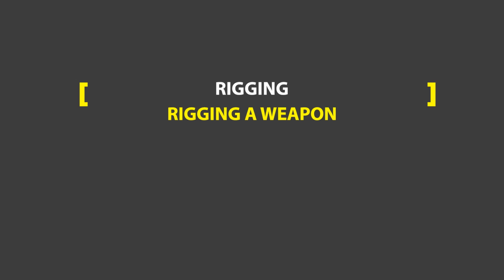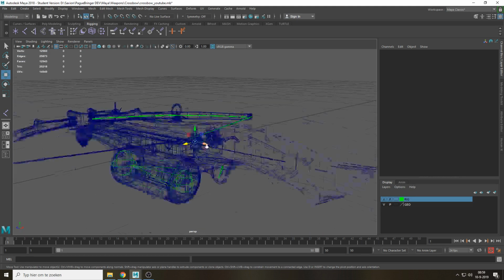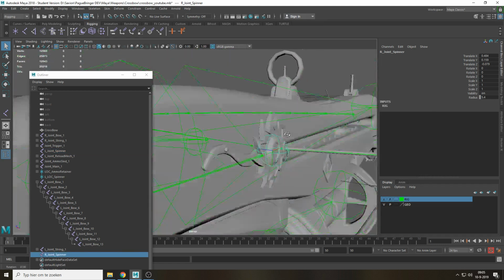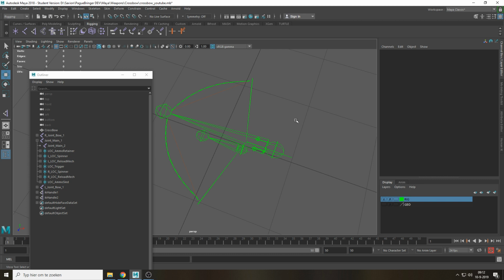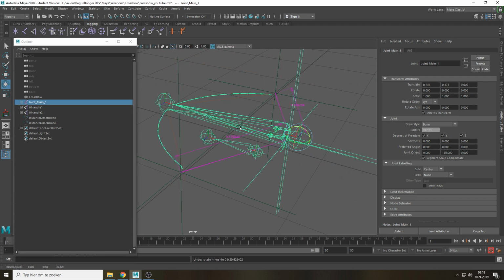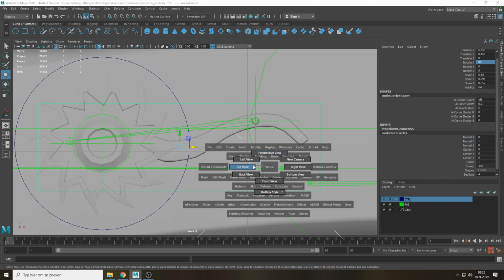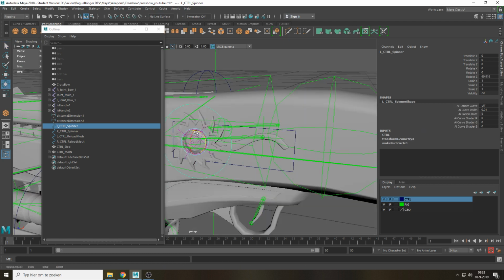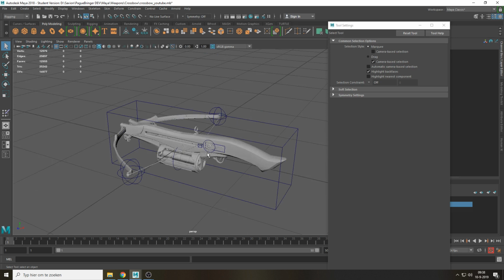Rigging: Rigging a weapon in Maya